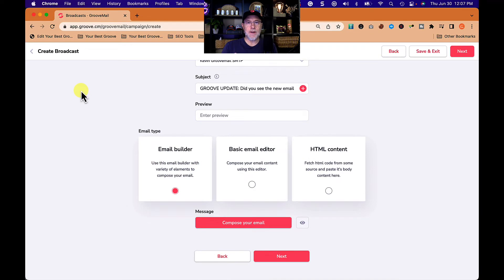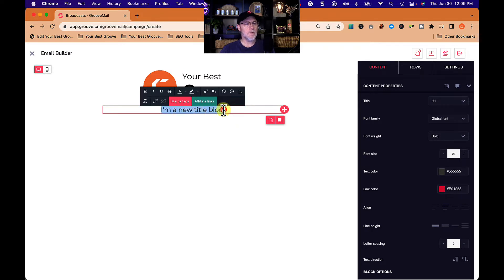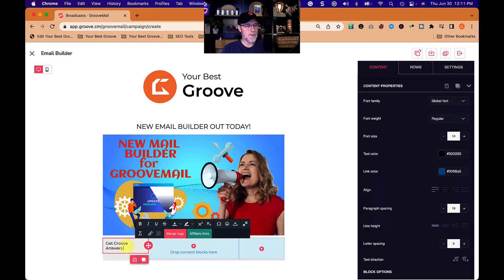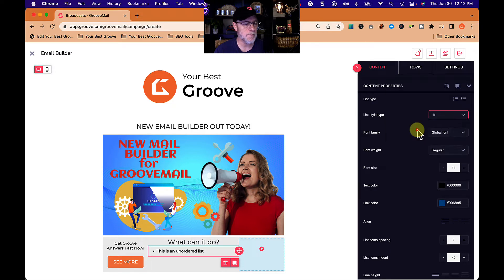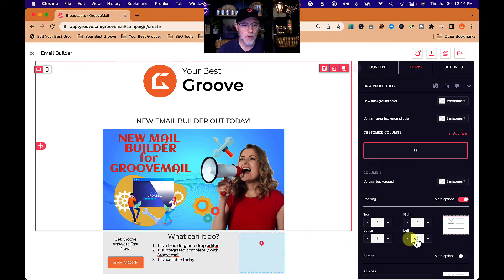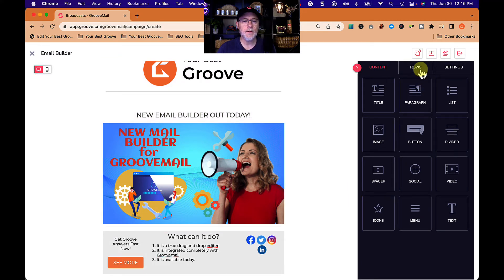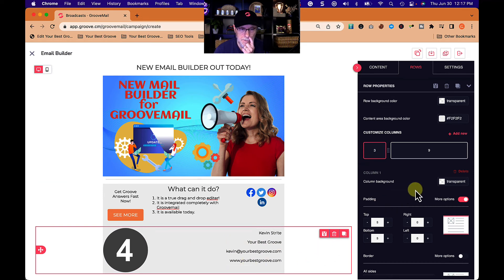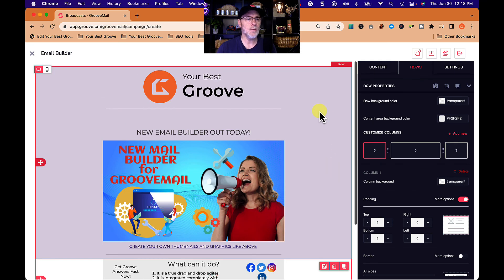NEW! Groove Mail Tutorial with the 2.0 Builder [2022]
This is not so much a Groove Mail Tutorial as much as a short demo of how I built my first email using the new Groove Mail builder. It's pretty fantastic! Check it out.

➡️ ➡️ GET GROOVE ANSWERS FAST, Absolute BEST and FASTEST Groove Solution Machine ... PERIOD!

❤️ 𝐅𝐑𝐄𝐄𝐁𝐈𝐄𝐒 & 𝐒𝐔𝐏𝐏𝐎𝐑𝐓:

💸 FREE Mini-Course: Five Things Everyone Should Know Before Building with Groove